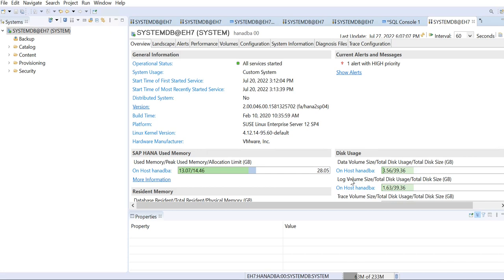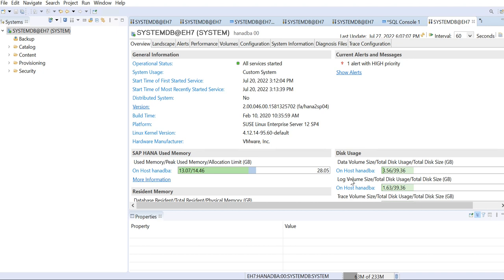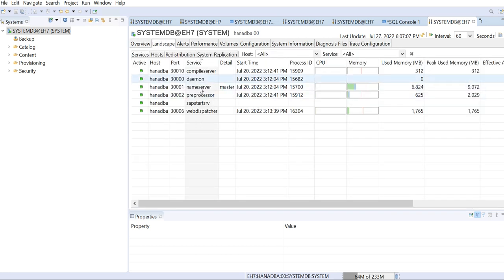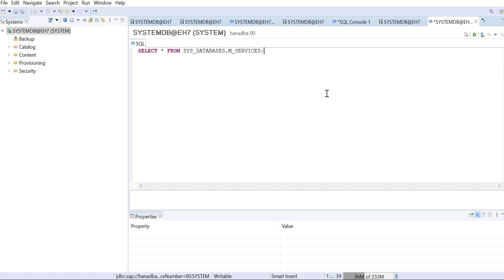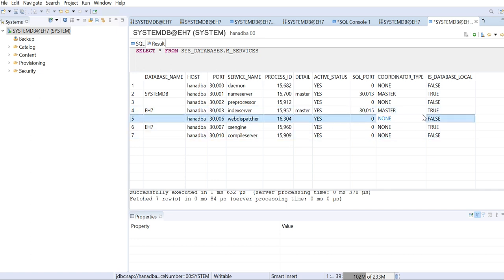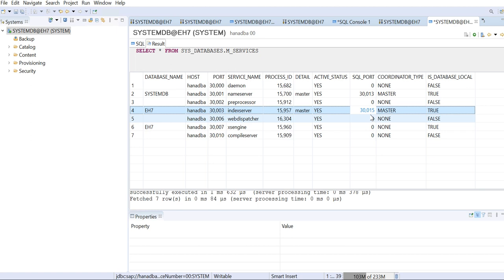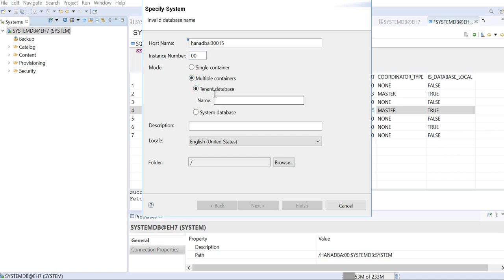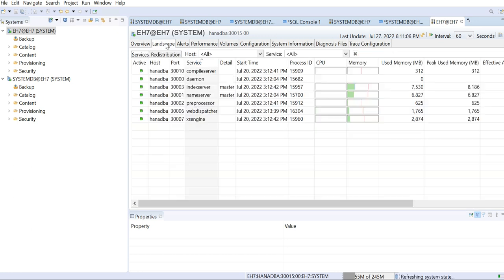How to login to Tenant DB in HANA | INDEX SERVER | Ports in HANA | SAPBASIS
Video explains about how to login to HANA Tenant Database

MSME Udyam Registration No: UDYAM-TS-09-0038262
ISO 9001:2015 certificate number TSNUK72286